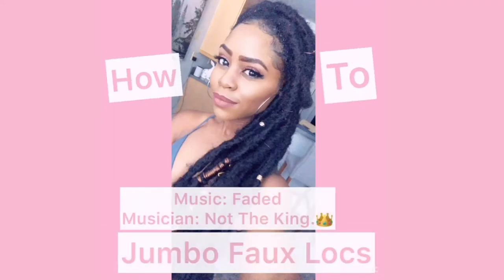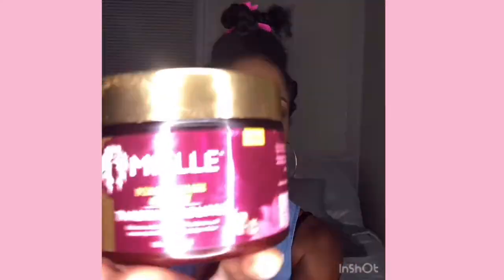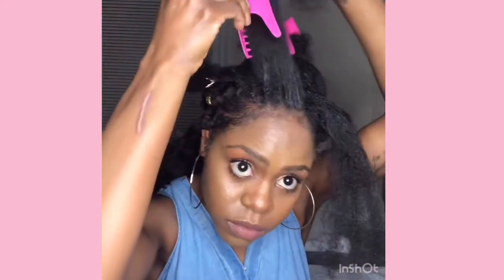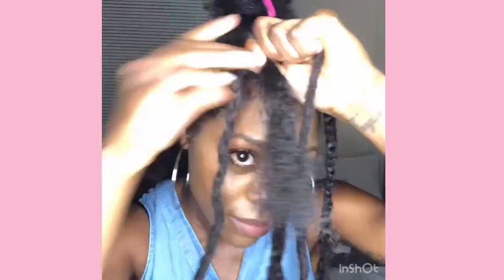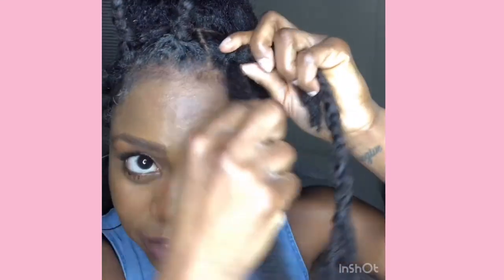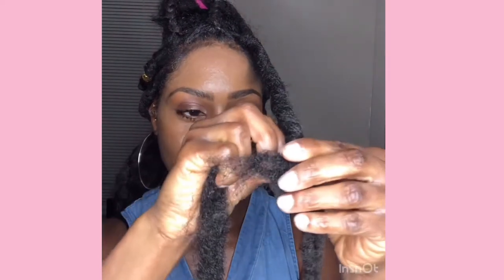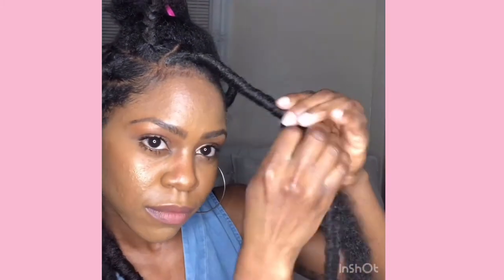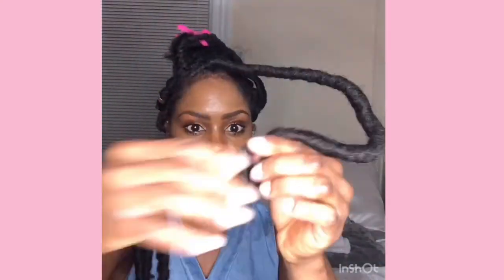How To: Long Jumbo Faux Locs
I. Am. So. Late. With this video. SMH. Hey Koilies! I have tutorialized these beautiful jumbo faux locs. It took me about 6 hours to complete. I have about 34 in my hair. Yes, they are a bit heavy. They are waist length.

I couldn't find the link to the dread hair, Koilies :-(. But, I'll keep looking for it!

Freetress Equal Synthetic Hair Braids Double Strand Style Cuban Twist Braid 16"

Mielle Organics Pomegranate & Honey Twisting Souffle 12oz

tgin Green Tea Super Moist Leave-in Conditioner For Natural Hair - Dry Hair - Curly Hair 13 Oz

Ebin 24 Hour Edge Tamer Extreme Firm Hold 8.25oz - Family Size